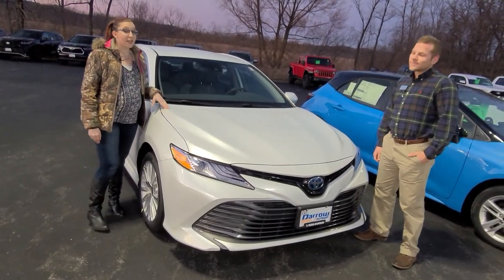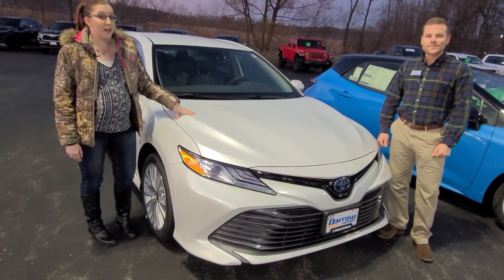Savings on 2020 Toyotas at Russ Darrow Toyota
We have a few more 2020 models on our lot, and we need to move them to make way for the 2021 models. Danae and Mitch are here to give you a little insight on the incentives we are giving to our customers on these 2020 models.